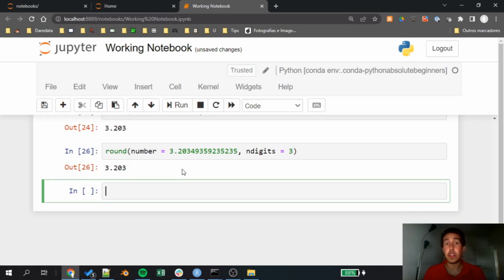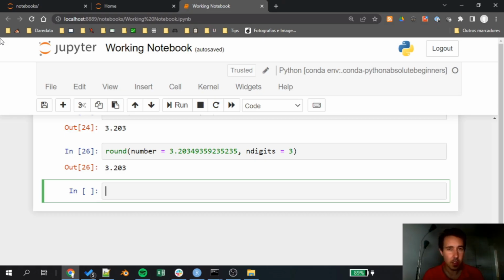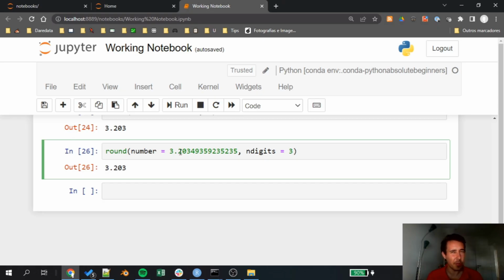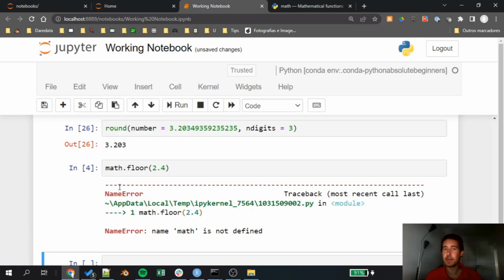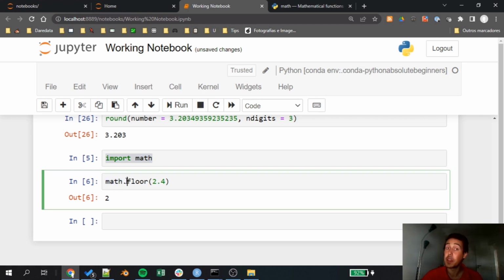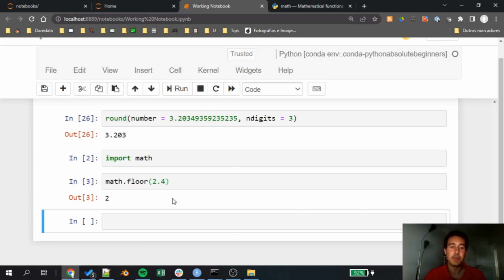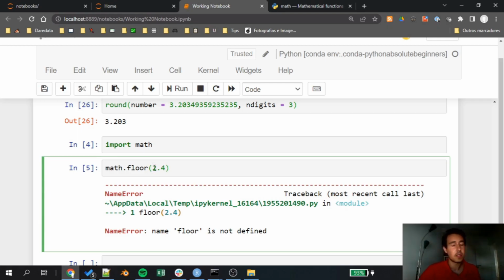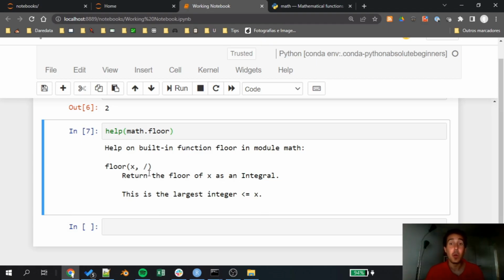Python for Absolute Beginners Course - First Glimpse into Libraries